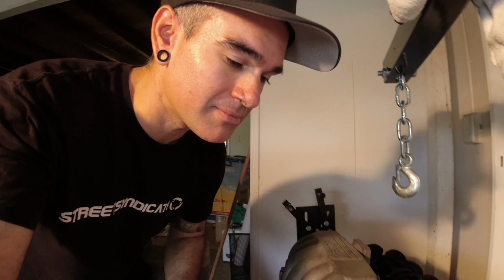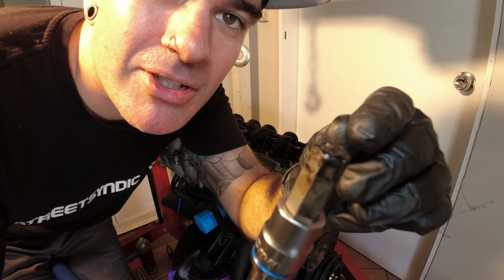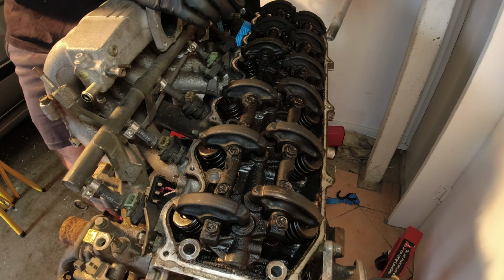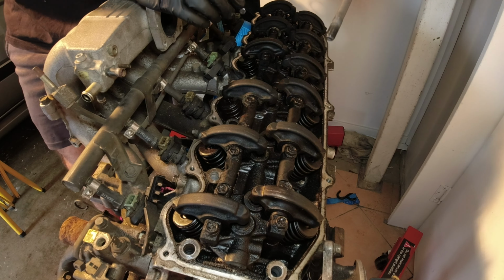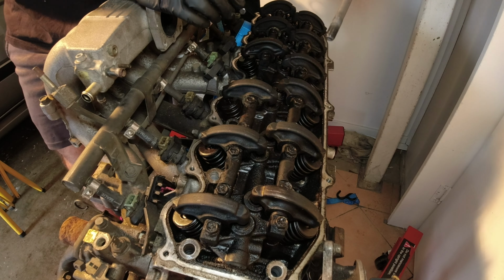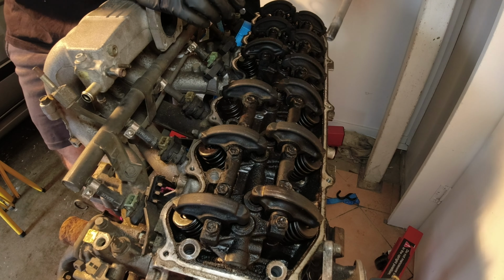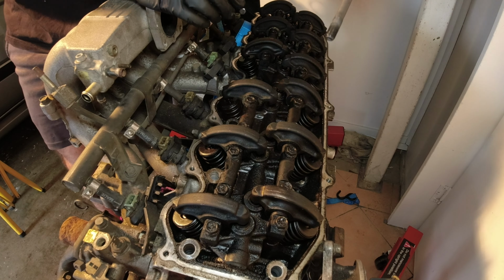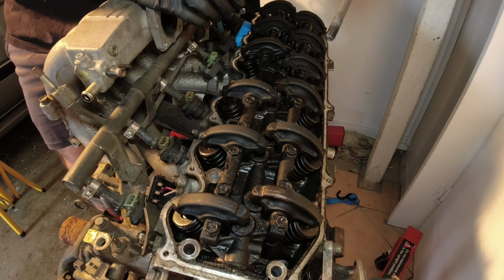First Time Removing An RB30 Head And Intake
I've never taken a motor apart to this level... but dived right in and pulled the head and intake off this 30 year old RB30 that I'm using to build an RB25/30 to put in my Nissan Stagea.

Basic tools and a little common sense were all that was needed!

Sylendanna - There's A Ghost In My Dreams And Its Staring At Me Right Down The Hallway

Koven - Looking For More [NCS10 Release]